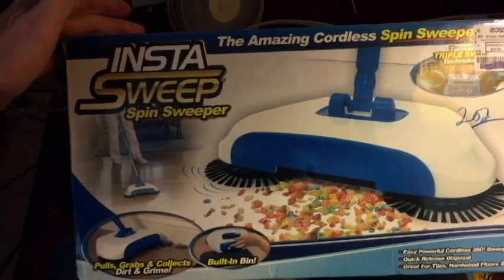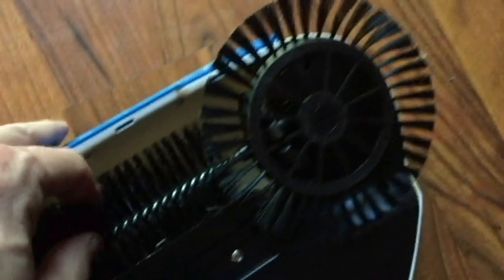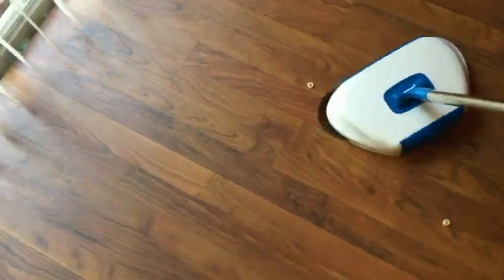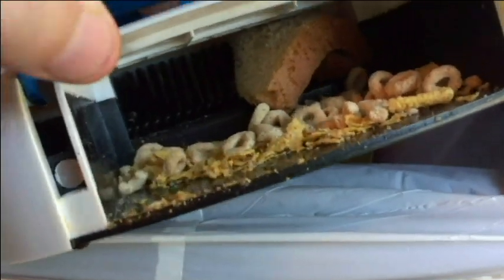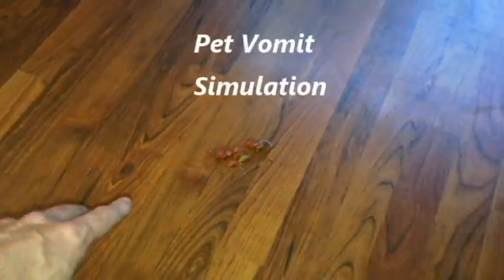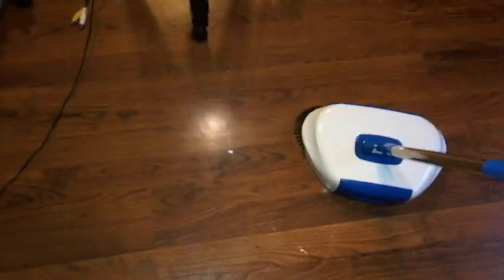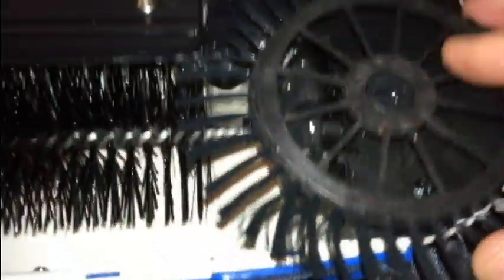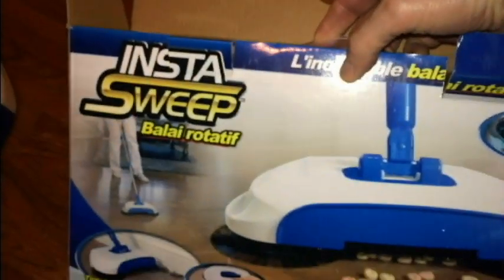INSTA SWEEP 360 Rotary - Does it really work?.. Lets Find Out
Profiling the non electric 360 degree sweeper to see if it is capable of performing some of the task it claims, Also, how hard is it to clean & maintain?